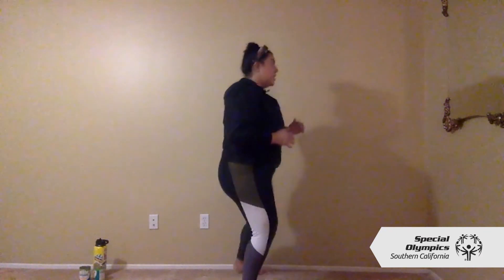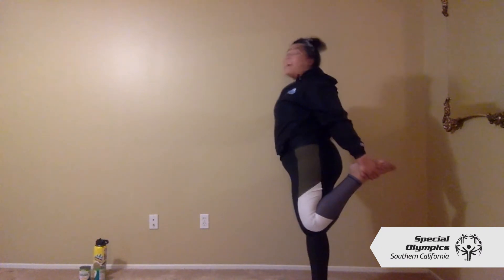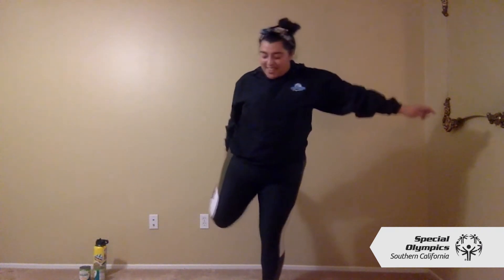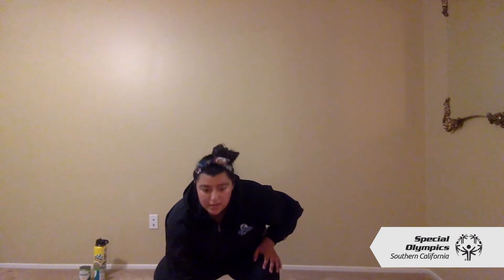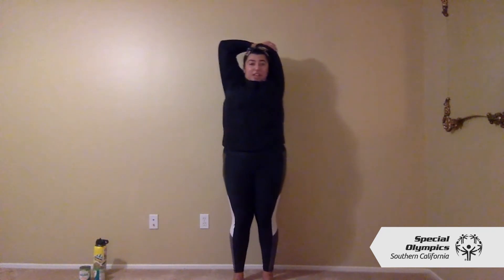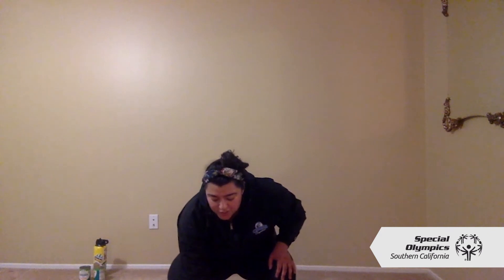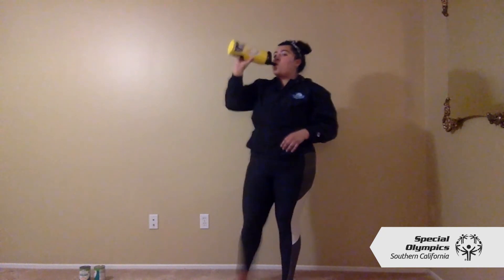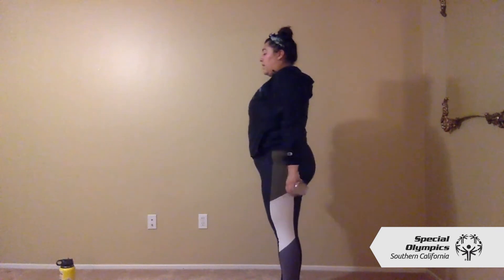Session 1: Week 3 Day 4 - Workout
Part of the Special Olympics Southern California Healthy Lifestyle Challenge.

**Please observe current recommended health safety measures. Be sure you are adhering to your local health guidelines and maintaining a social distance or wearing a mask when necessary.**